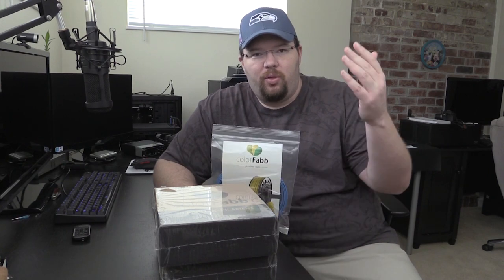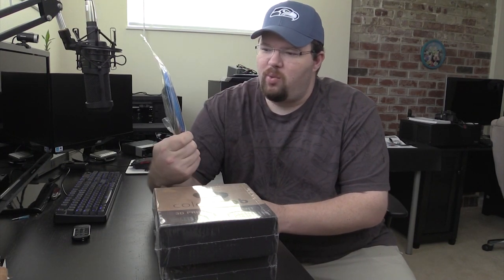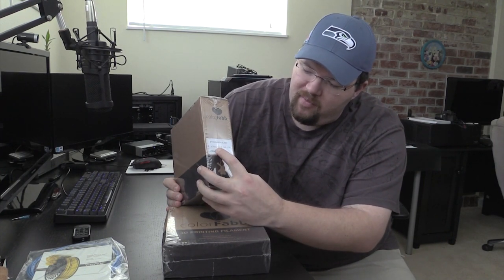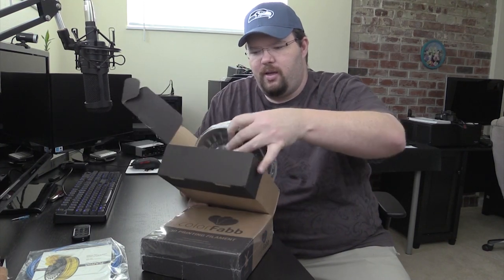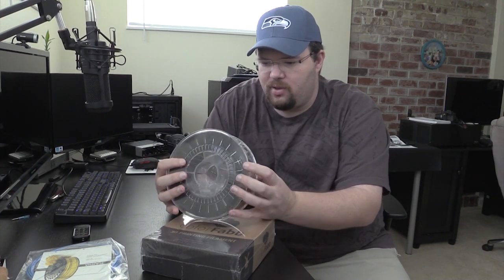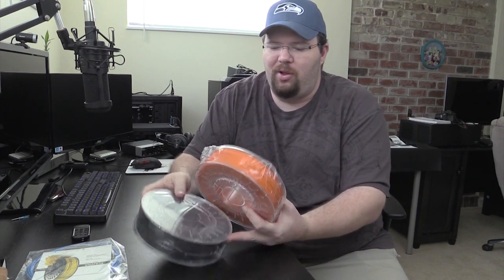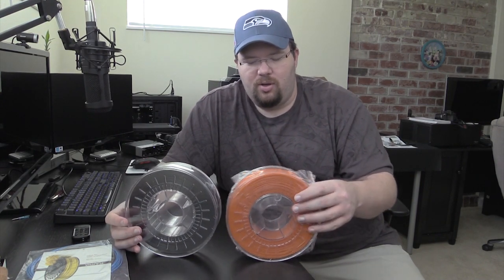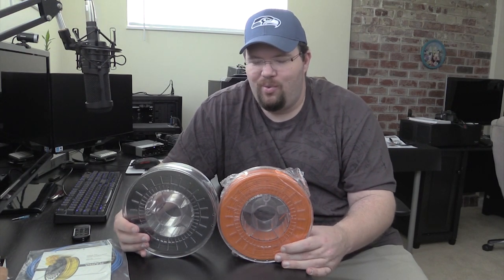3D Printing Colorfabb PLA / PHA First Look - Printed Solid